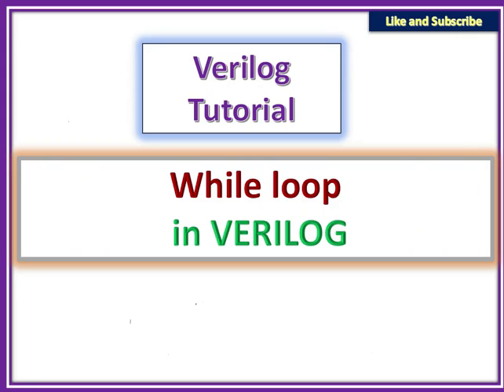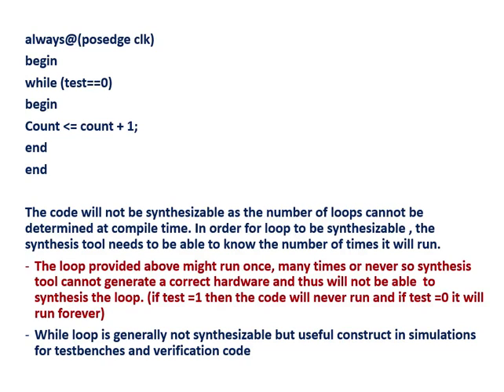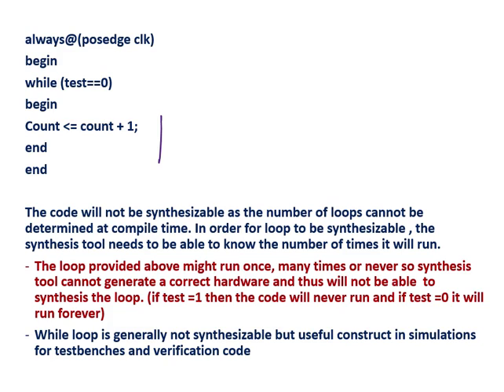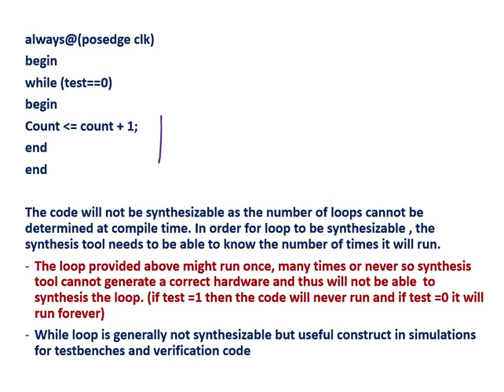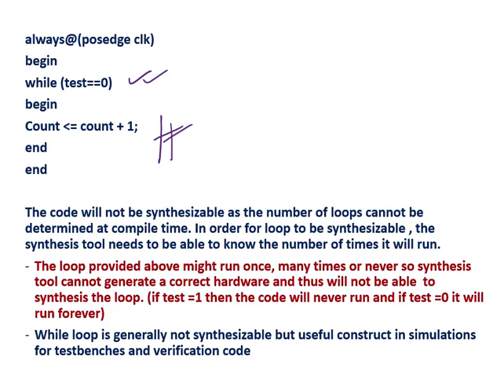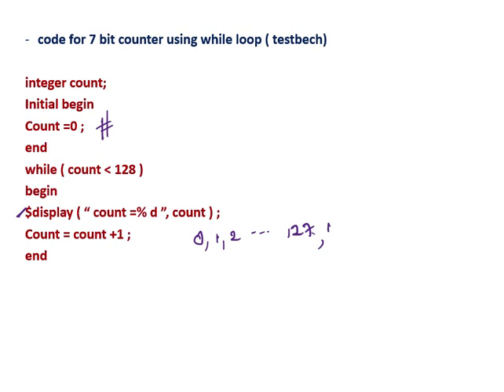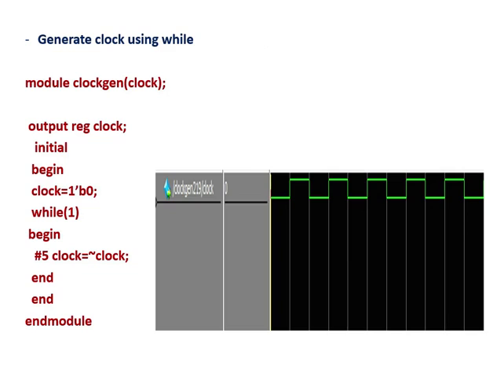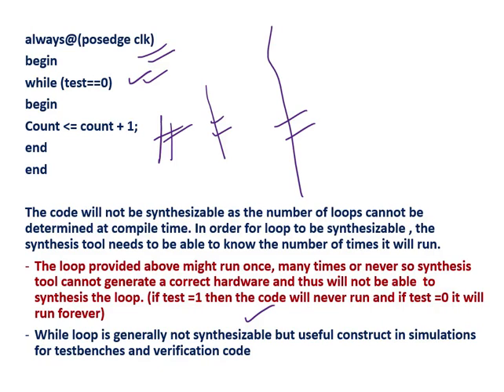#30 "while" loop in verilog || Hardware meaning of while loop || while loop synthesizable or not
"while" loop in verilog || Hardware meaning of while loop || while loop synthesizable or not

In this verilog tutorial " while " loop has been covered with its hardware implementation with the help of verilog code. while loop theory has been explained with verilog code.

Happy Learning